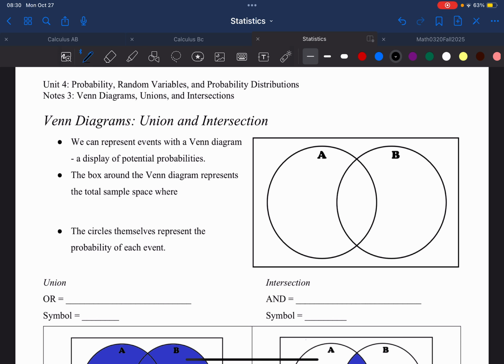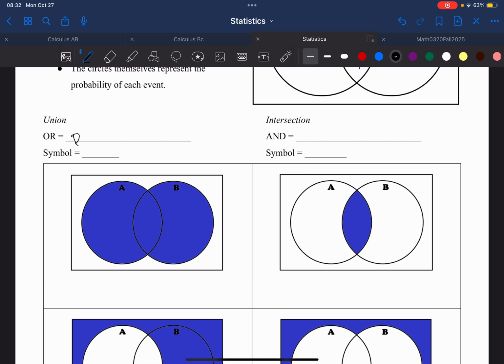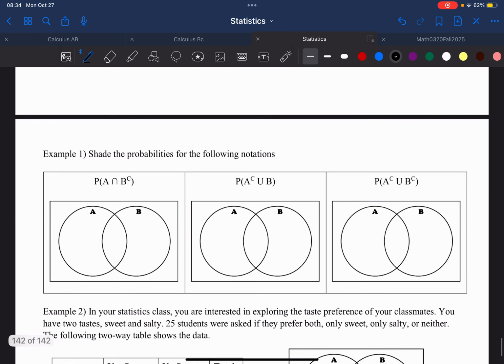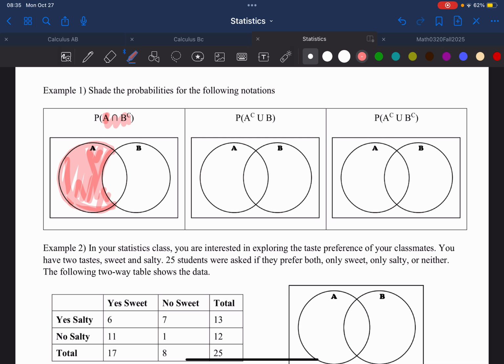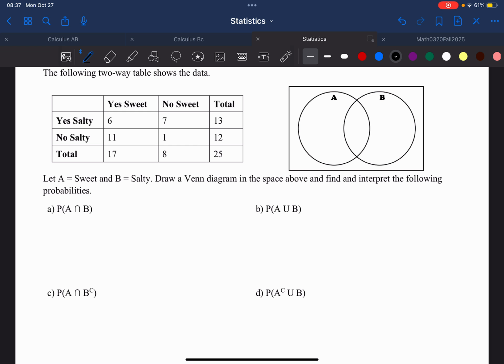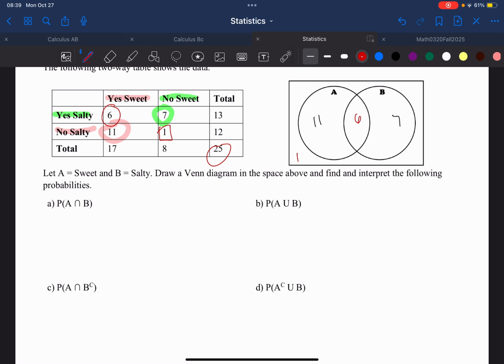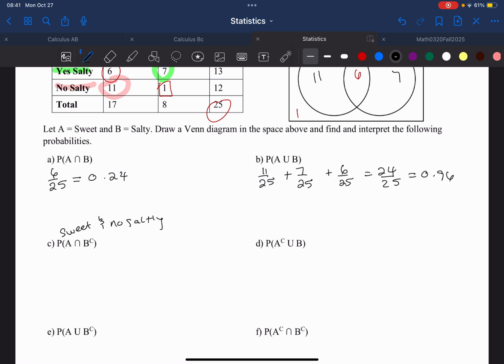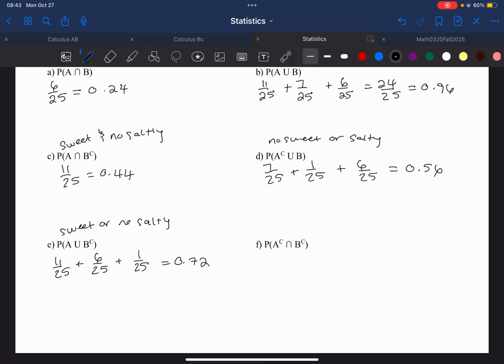Topic 4.3 AP Dual Statistics - Venn Diagrams and Unions and Intersections